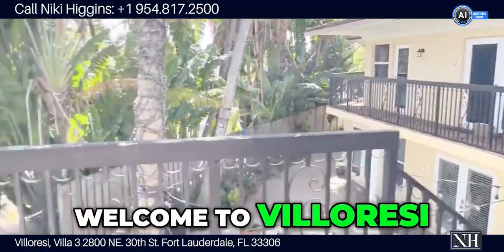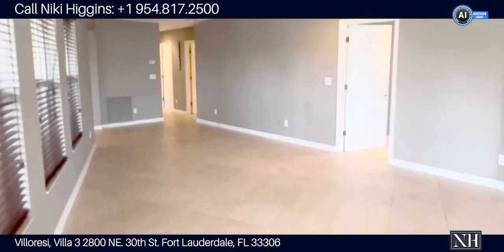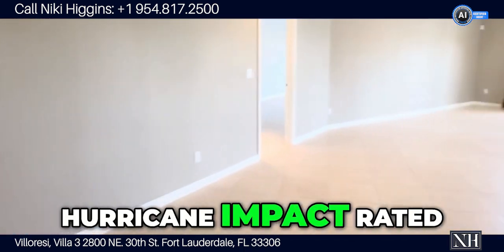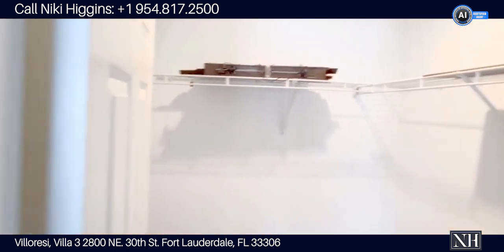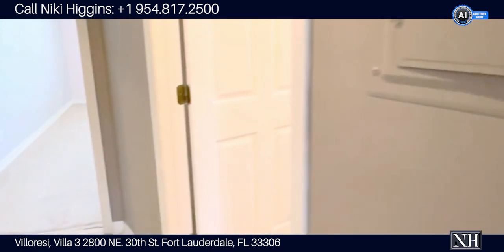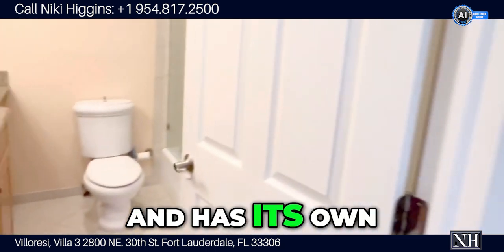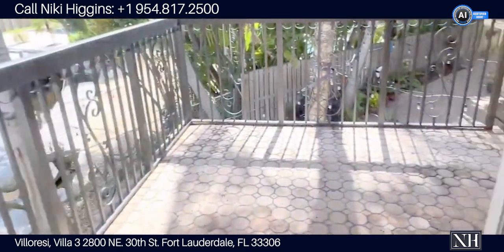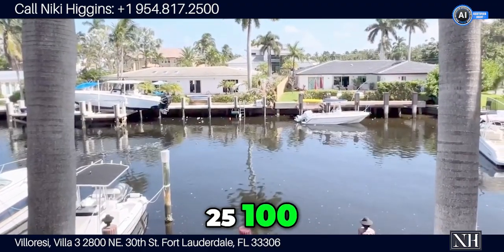Luxury Condo with 35FT Boat Dock in Fort Lauderdale for $699,000!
Welcome to this stunning 3-bed, 3-bath condo in Fort Lauderdale, FL! Located at 2800 NE 30th St APT 3, this luxurious corner unit offers over 2,036 sqft of living space and includes a rare 35FT boat dock! Enjoy breathtaking canal views and direct saltwater access from your private dock. This elegant condo features a modern kitchen, high-impact doors, and sophisticated finishes throughout. Perfect for boat lovers and those seeking a vibrant seaside lifestyle. Listed at $699,000, this gem won’t last long!

Highlights:
3 Bedrooms, 3 Bathrooms
35FT Boat Dock
2,036 Sqft of Living Space
Canal Views
High-Impact Doors
Modern Kitchen
Built in 1962
Monthly HOA: $1,100

Don't miss out on this unique opportunity!